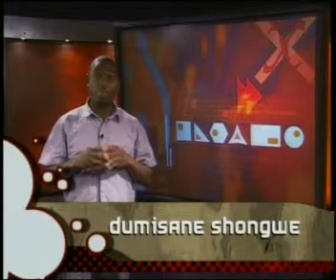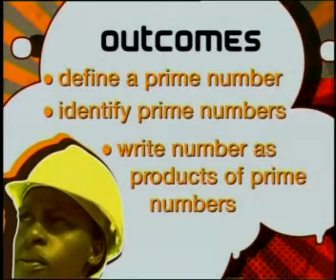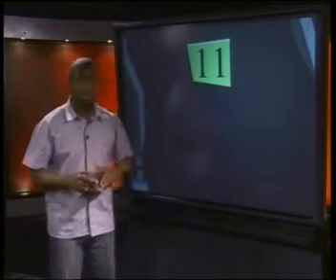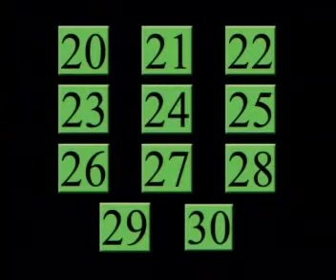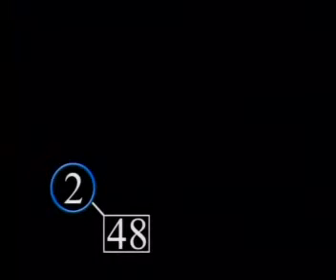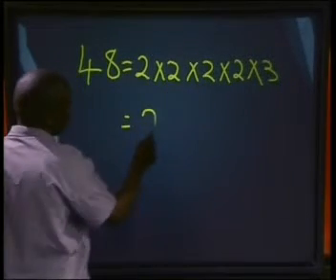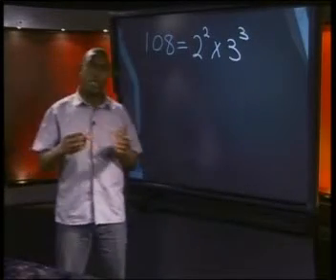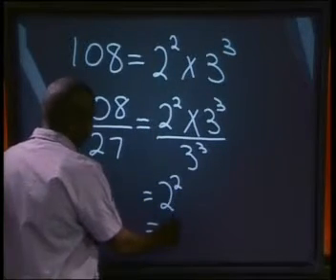Mathematics - Exponents: Working with Prime Numbers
This is the 7th lesson in the series, "Exponents." This lesson reviews prime numbers and prime factorization, to prepare for the next lesson on fractional exponents. The lesson defines and identifies prime numbers, and demonstrates how to write numbers as products of prime numbers.